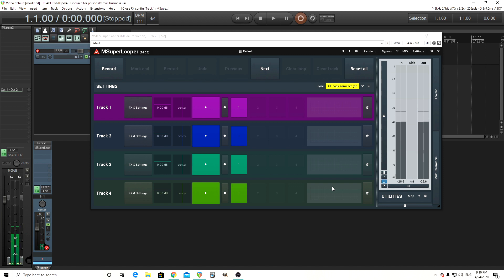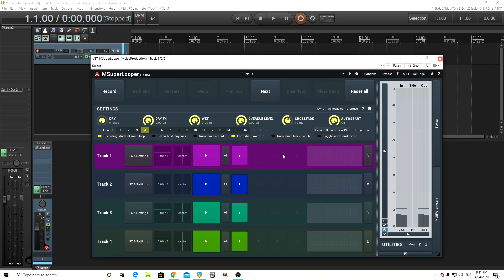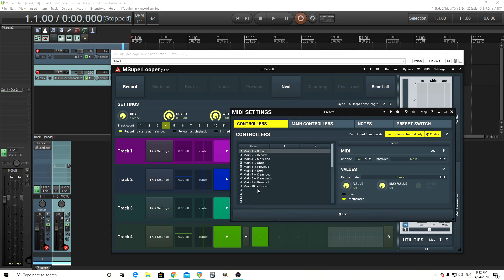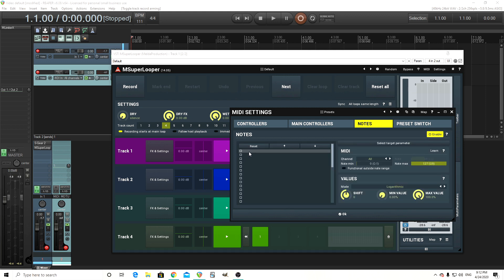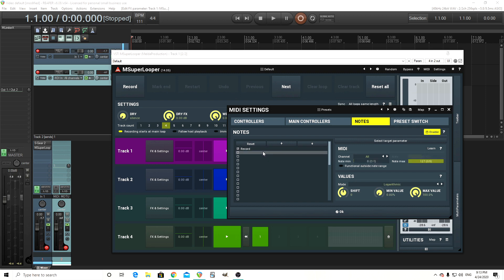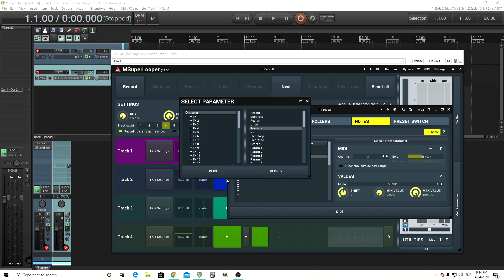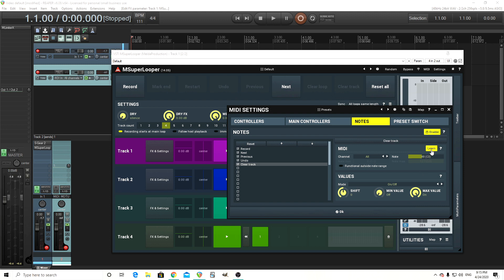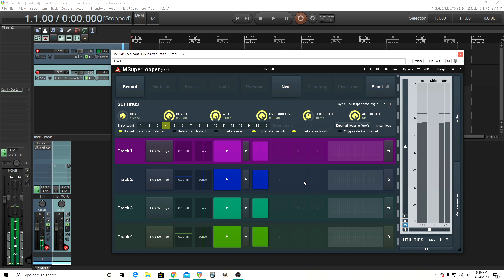Using MSuperLooper with a midi controller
In this video I'll show how to hook up a midi controller to MSuperLooper. There are many ways to do it, but I'll show a quick and easy way to get things working, so you can spend your time having fun. After you do it make sure to save it as a preset, so you can use it again next time. This will save time and allow you to use MSL with multiple midi controllers. If you have any questions please leave them below.